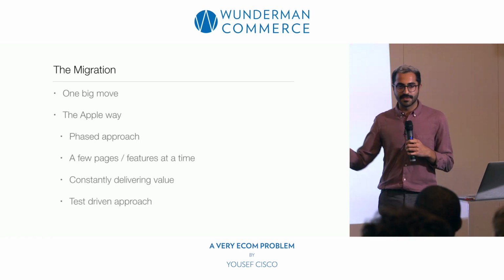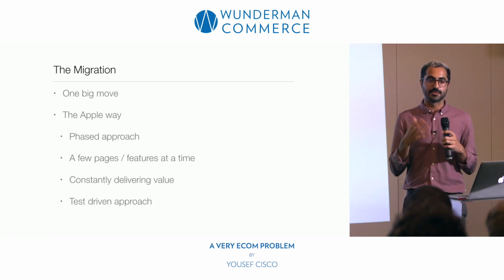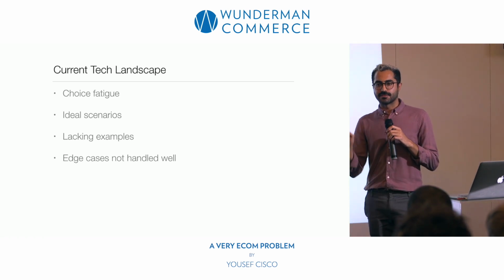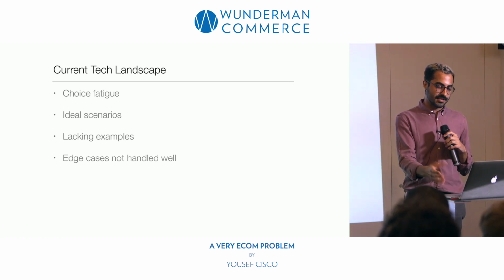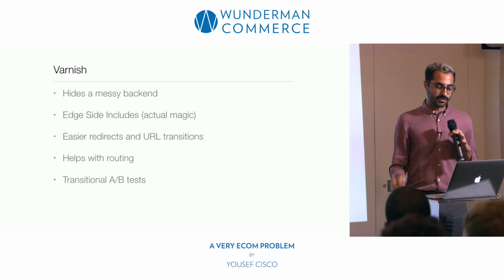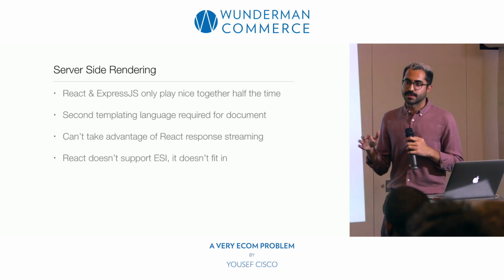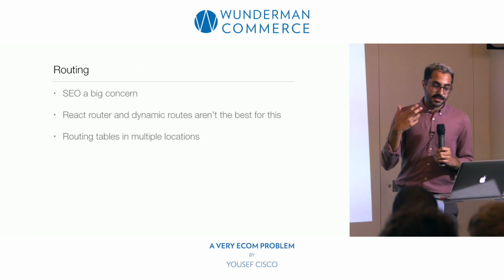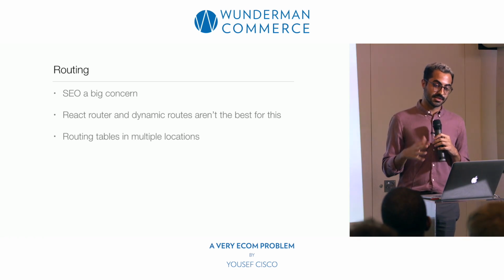A Very eCom Problem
With online sales growing at breakneck speed, companies have to keep up with the tech to be able to outpace their competition. Changing your front end stack in one fell swoop just won’t deliver the value the business needs in time and will put an immense pressure to deliver on your team. Yousef Cisco,  Front-End Lead at Harvey Nichols, explores ways you can migrate your front end stack while avoiding common pitfalls of the latest front end libraries and delivering the features the business needs in time.